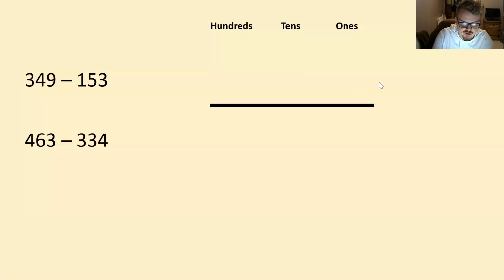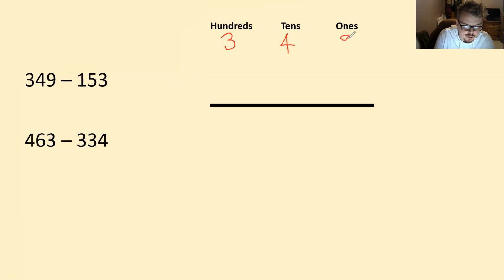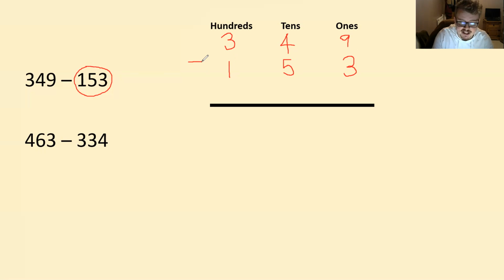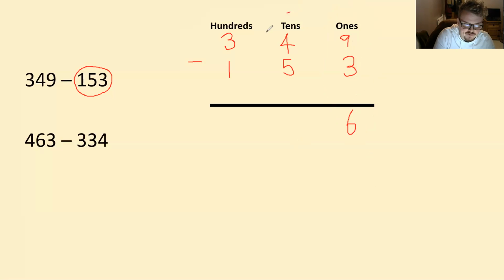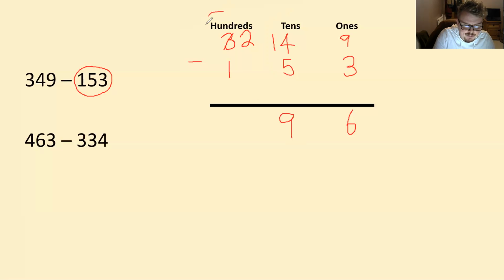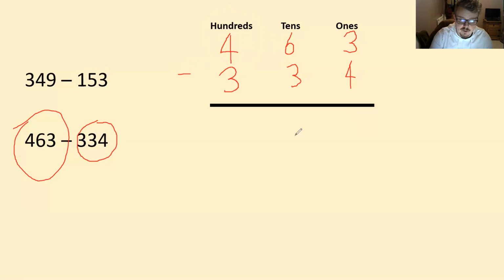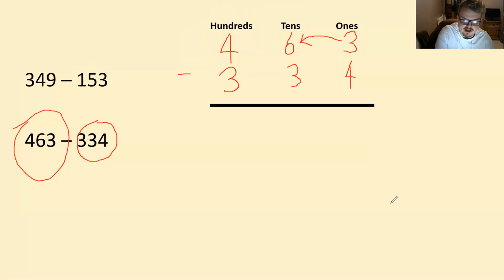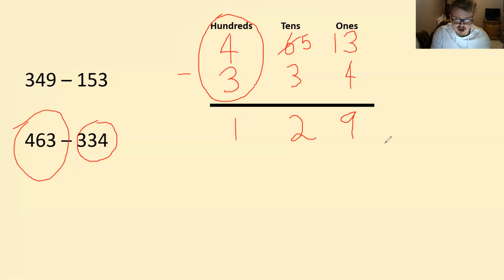Subtraction for Lower KS2